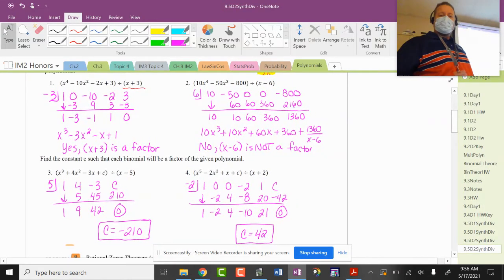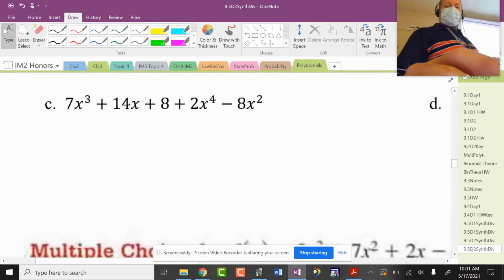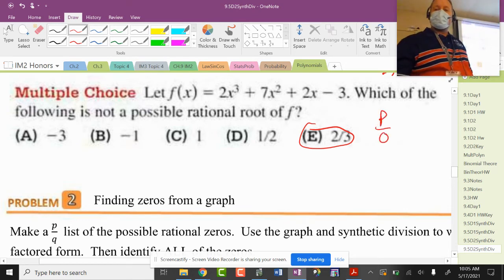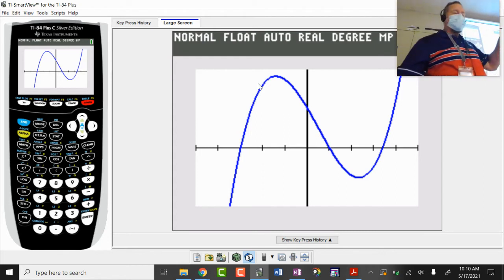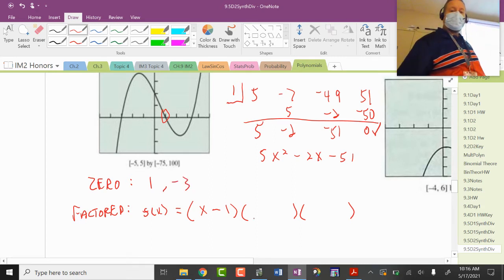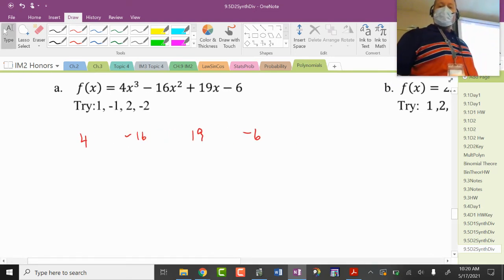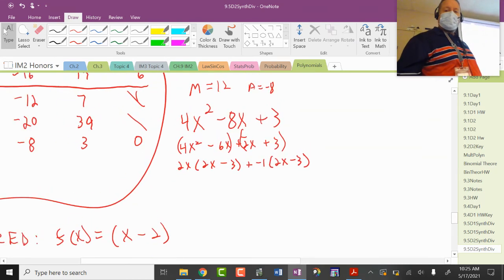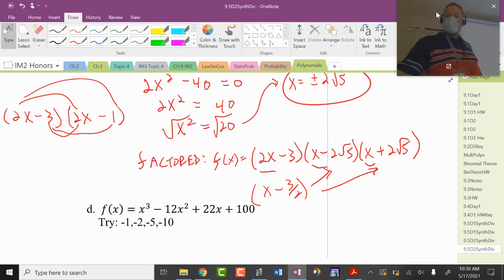Untitled: May 17, 2021 10:31 AM